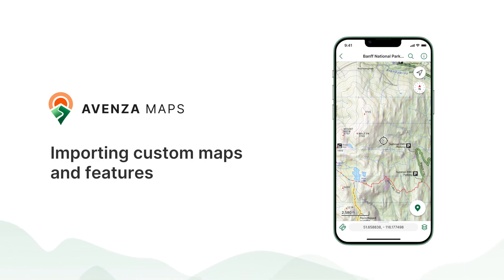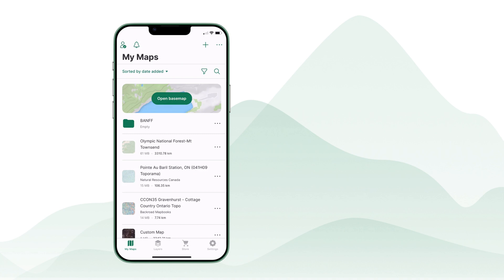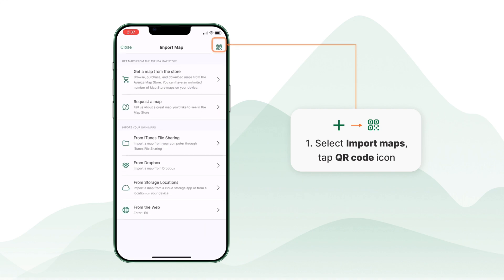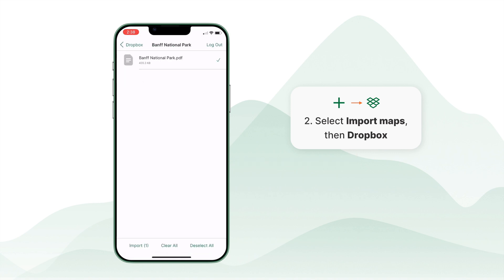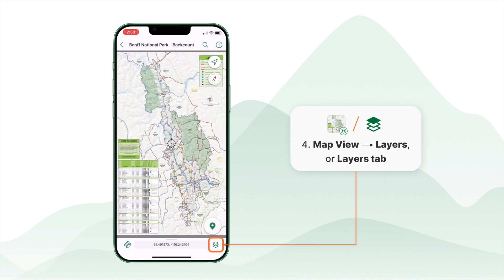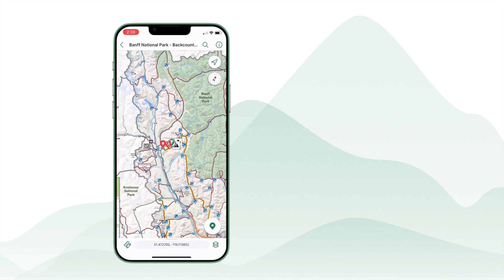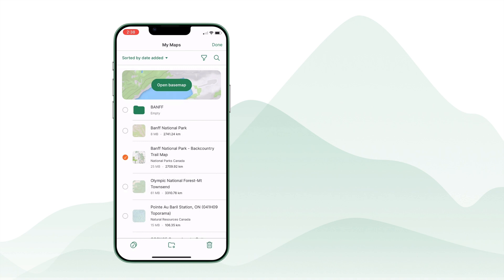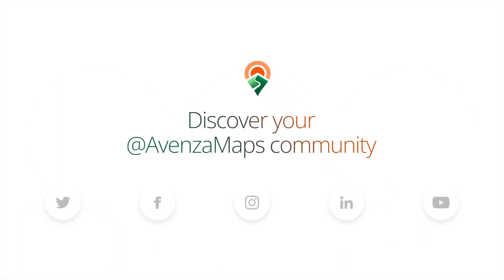How to Import Maps and Features Using the Avenza Maps App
Learn how to import maps and features in Avenza Maps! This tutorial walks you through the different ways to add custom maps, layers, and features, helping you make the most of your mapping experience. Whether you’re importing GeoPDFs, KML files, or connecting to cloud storage, this guide has you covered.

🔍 What You’ll Learn:

Importing maps via QR code, storage, or URL
Adding layers and features to your maps
Tips for organizing imported data
Enhance your mapping projects, fieldwork, or outdoor adventures with ease!